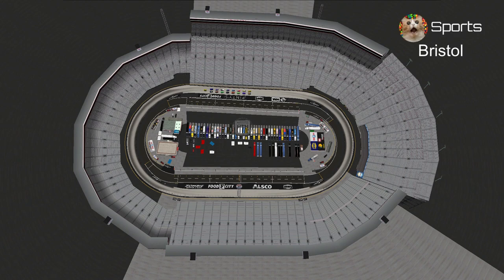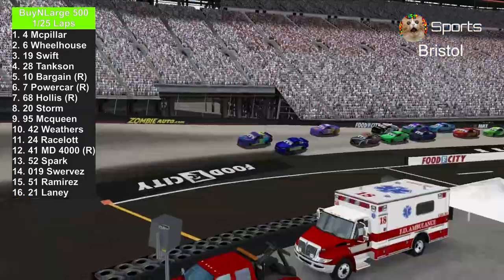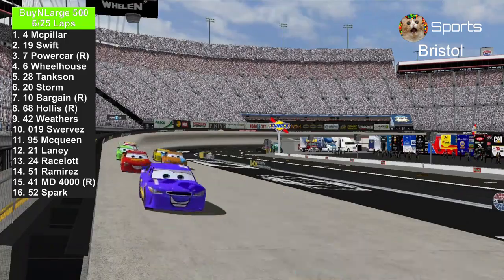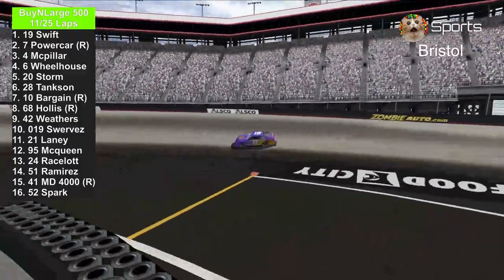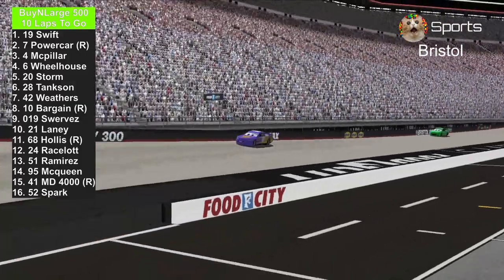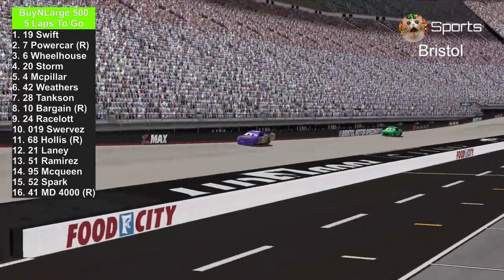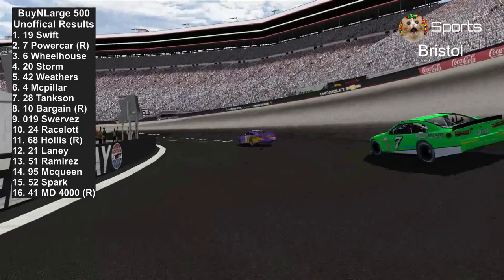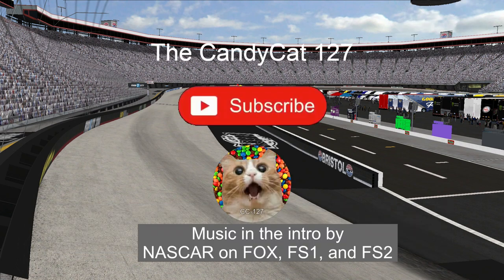2024 Piston Cup Buy N Large 500 at Bristol Motor Speedway Race 5/35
The game featured in the video is NASCAR 2003 Racing Season with mods. Welcome to Bristol for the Buy N Large 500, the 2nd short-track race, and the 1st race in the spring.